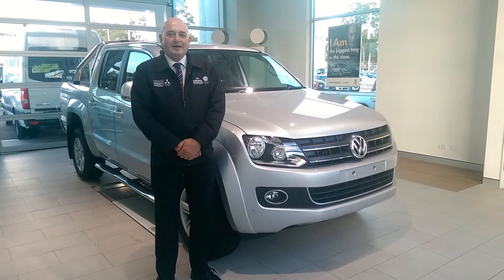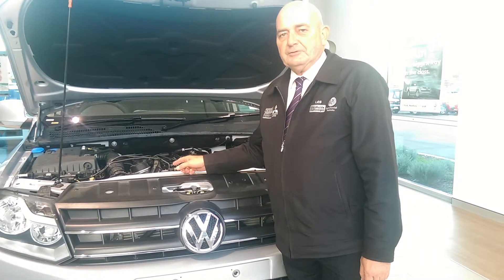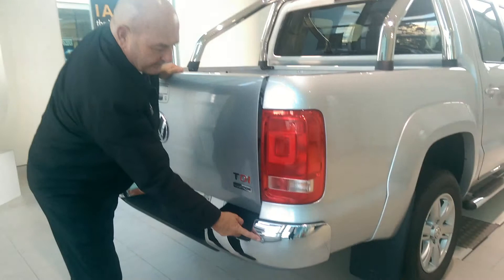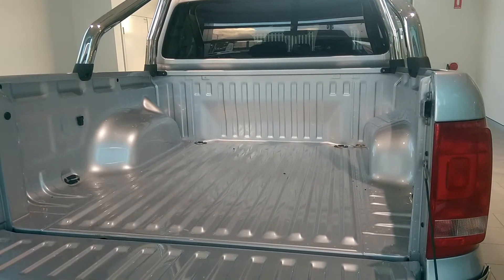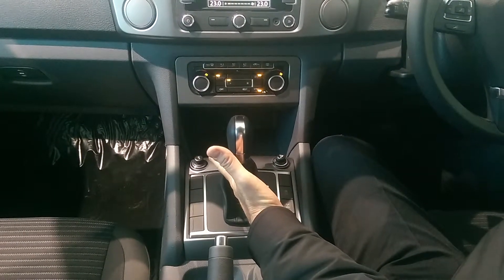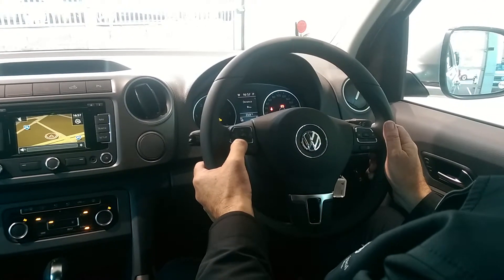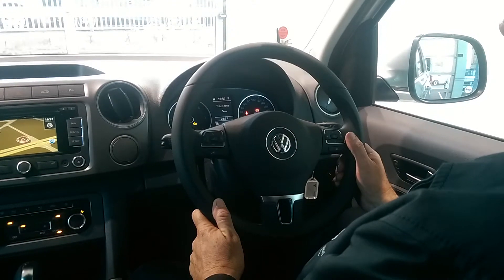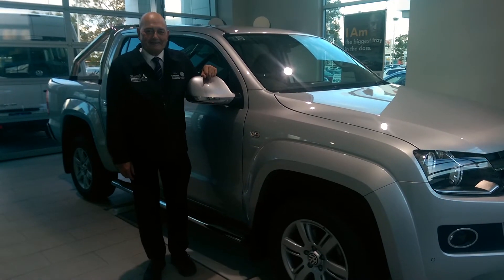Volkswagen Amarok Highline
Southside Volkswagen
1261 Albany Hwy, Cannington WA 6107